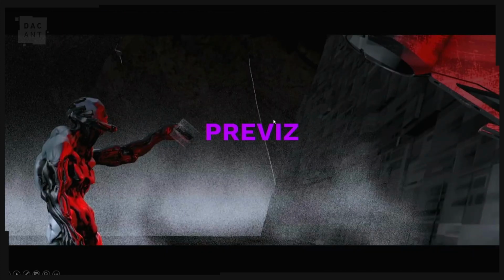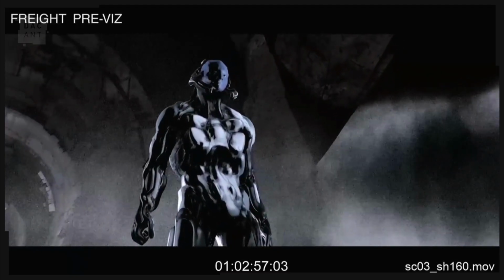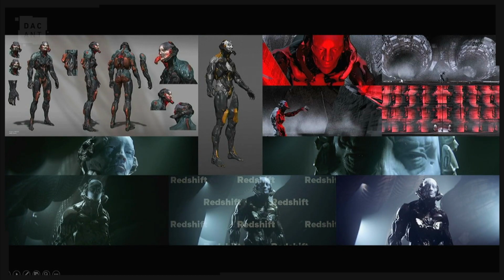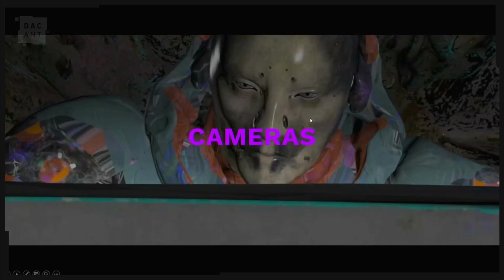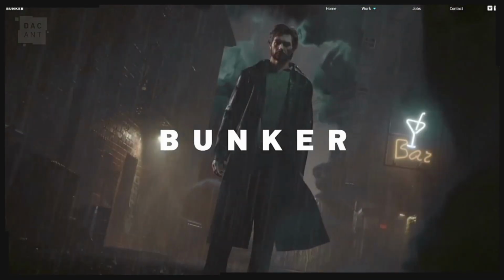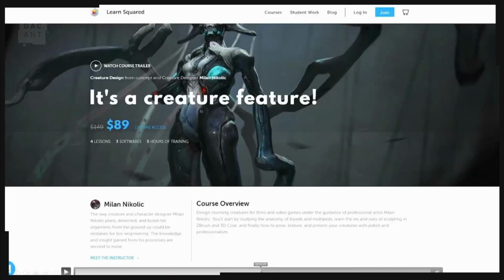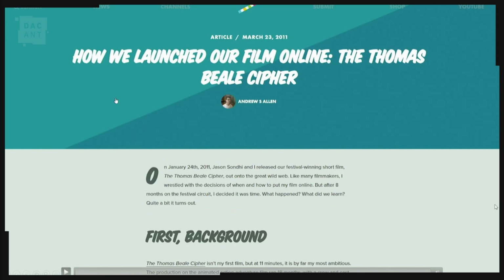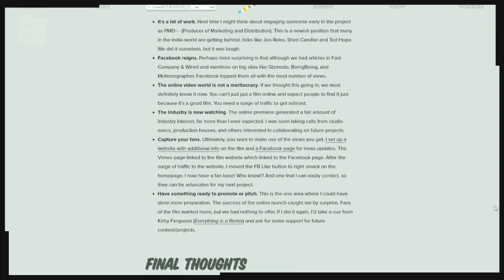DAC-ANT 2021 | SAVA ZIVKOVIC - Process Deconstructed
Recorded at Digital Art Conference Antwerp, March 27, 2021.

Check out dac-ant.com for more info and future events.
@dacantwerp on Twitter, Facebook & Instagram